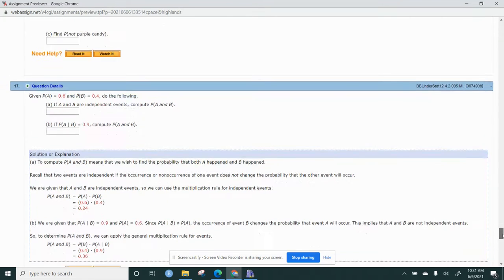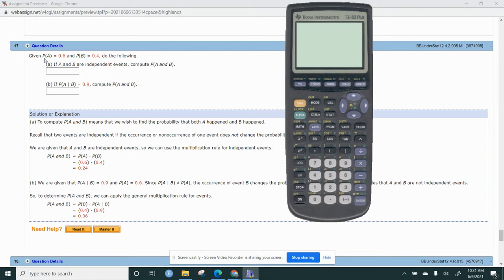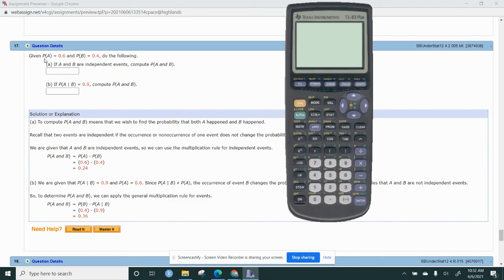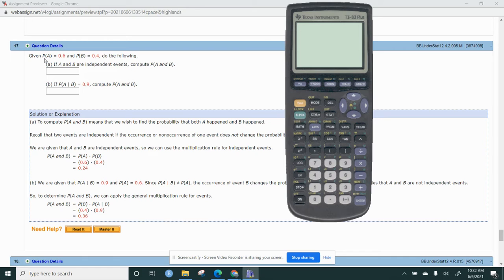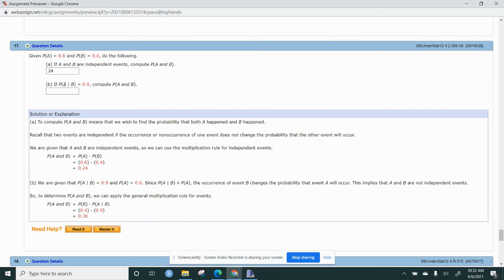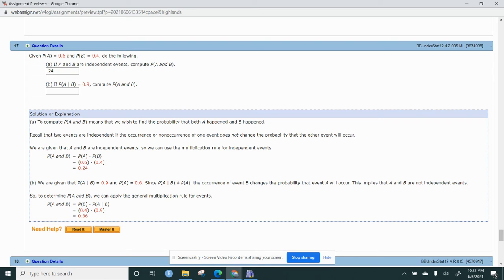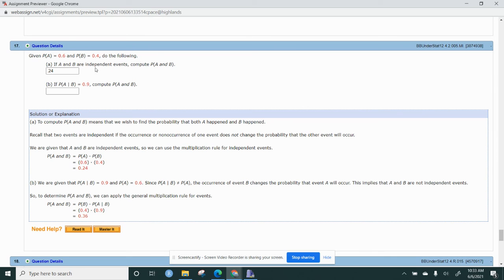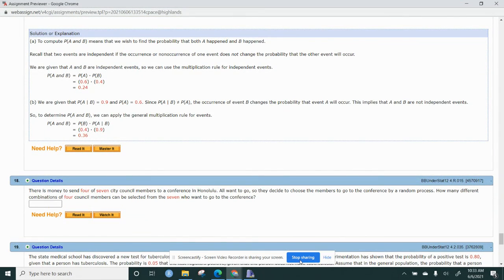Midterm Review # 17